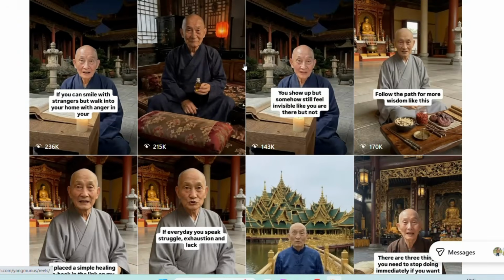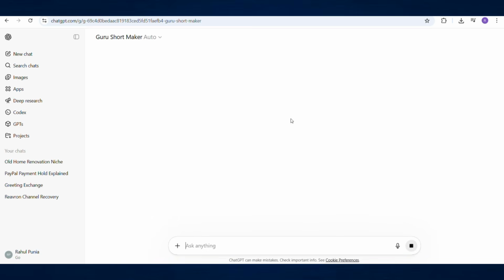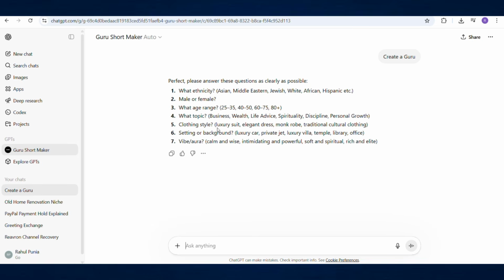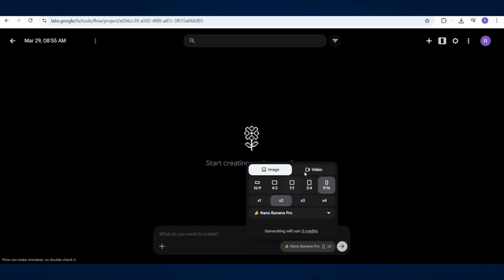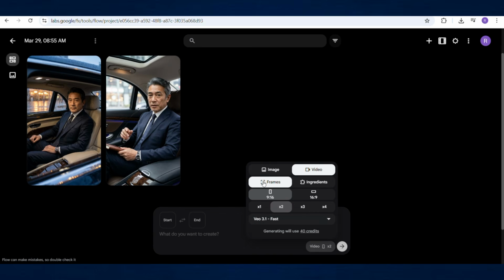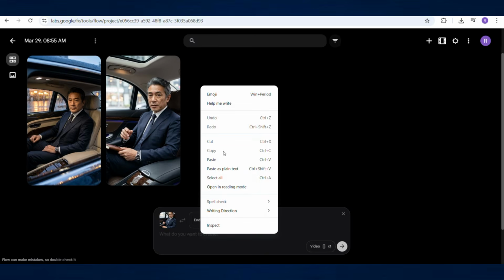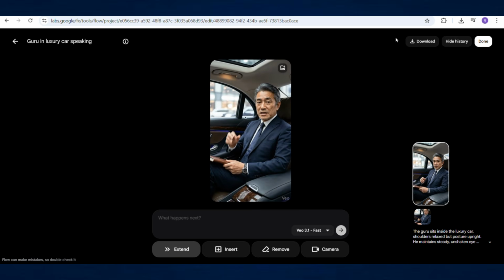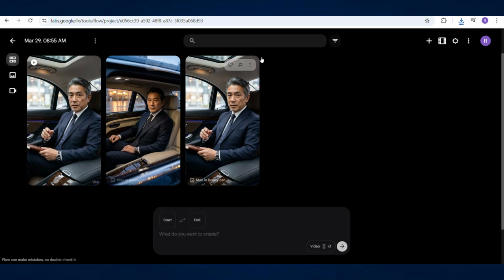How to Create Viral AI Guru Videos with AI (New Viral Niche)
These AI guru videos sharing discipline, success, and personal growth advice are going viral right now, and some are getting millions of views.

In this video, I’ll show you step by step how to create these viral AI guru videos using AI.

In this tutorial, you’ll learn how to:

create realistic AI guru characters

generate powerful advice and dialogue using ChatGPT

turn those images into engaging videos

This is one of the most powerful AI video formats right now, combining authority, storytelling, and viral potential.